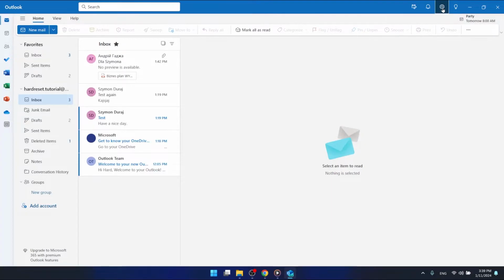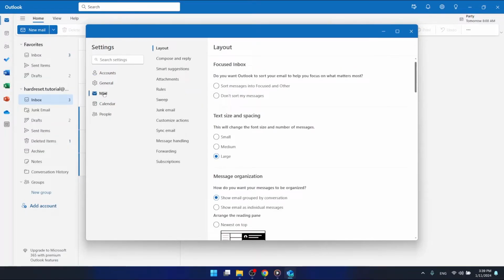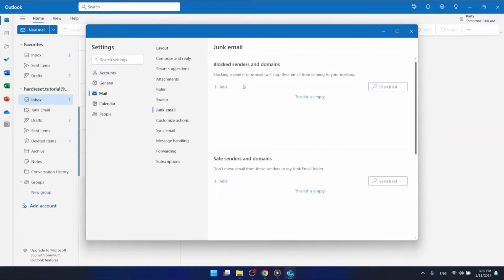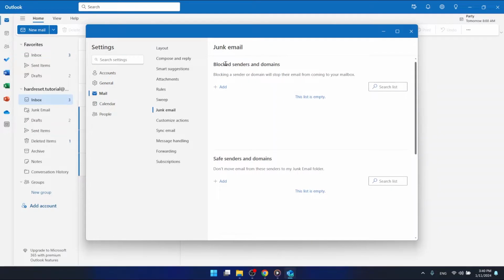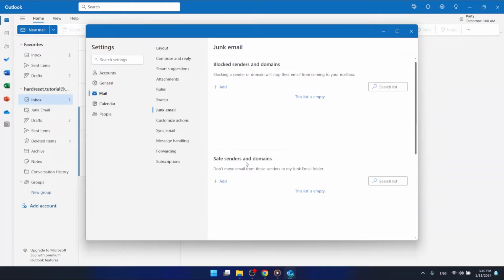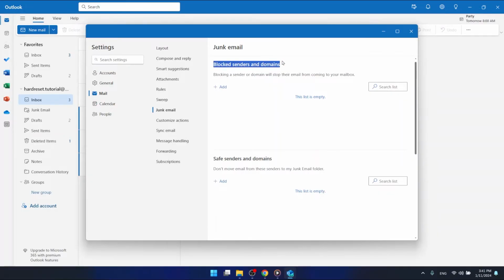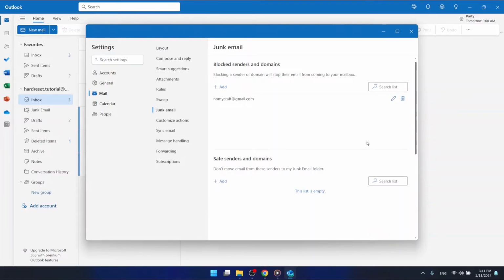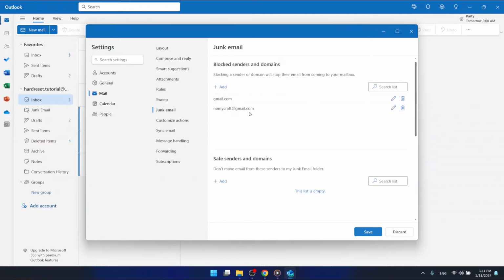How To Block E Mails On Outlook Web Version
Dive into our latest tutorial where we tackle a crucial aspect of email management: blocking unwanted emails in Outlook Web Version. In this digital age, your inbox can often become cluttered with unsolicited messages, be it spam, promotional content, or unwanted correspondence. Our video provides a straightforward guide on how to navigate the Outlook Web interface to effectively block these emails, ensuring a cleaner, more organized inbox. Tailored for both personal and professional email users, this tutorial is essential for anyone looking to enhance their email experience by filtering out the noise. We cover the key steps to identify and block specific senders or types of emails, helping you maintain focus and productivity. Whether you're new to Outlook Web or seeking to refine your email management skills, this video is your go-to resource for creating a more efficient and enjoyable email environment. Join us now and say goodbye to unwanted emails in your Outlook inbox!

Questions for the Video:

How to identify and block a sender in Outlook Web Version?
How to manage blocked senders list in Outlook Online?
How to customize email filters in Outlook Web?
How to deal with persistent spam in Outlook Web Version?
How to review and unblock senders if needed in Outlook Online?